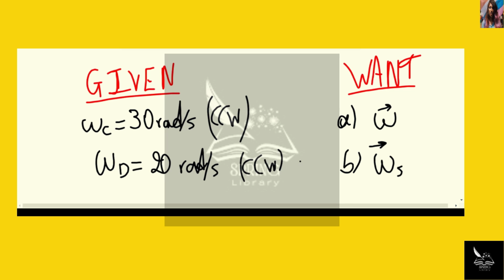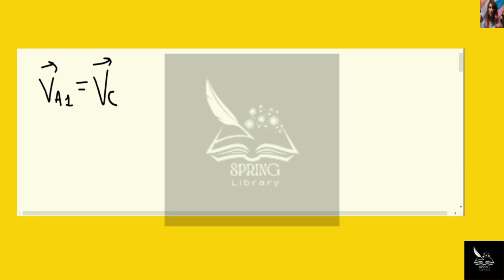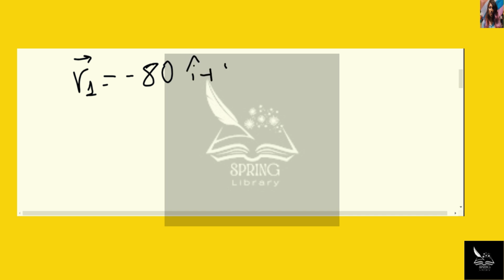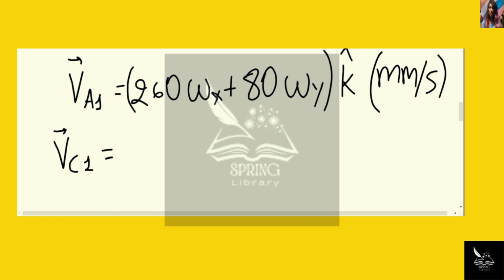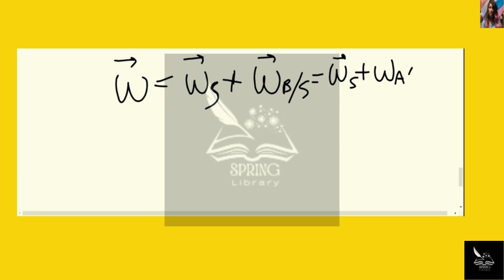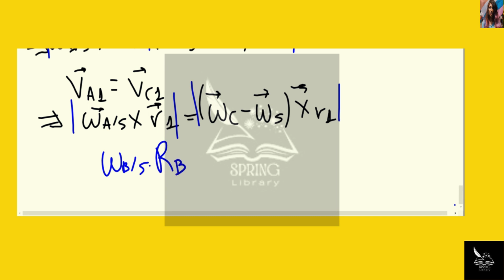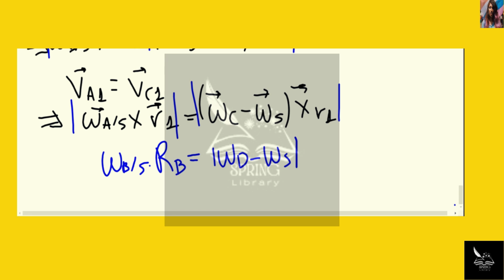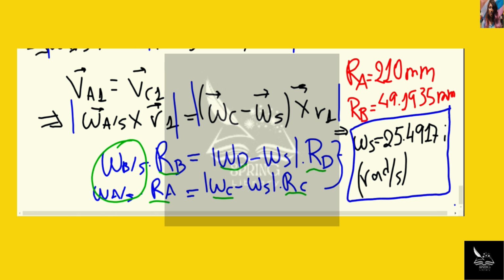The gears shown in the figure have a normal diametral pitch of 5 teeth/in, a normal pressure angle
The gears shown in the figure have a normal diametral pitch of 5 teeth/in, a normal pressure angle of , and a helix angle. The transmitted load is . The pinion rotates counterclockwise about the axis, as viewed from the positive axis. Find the force exerted by each gear on its shaft.